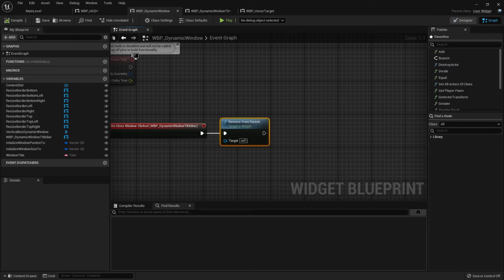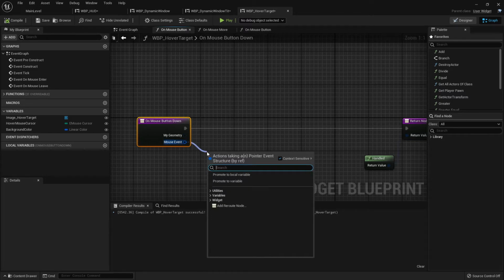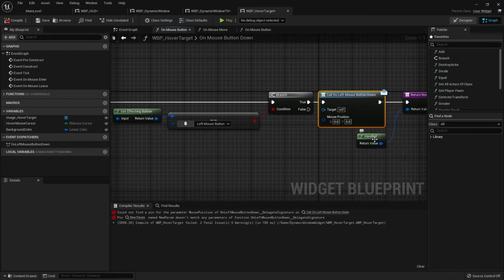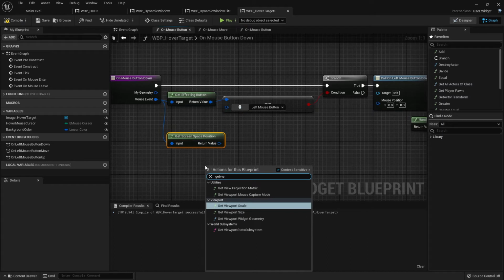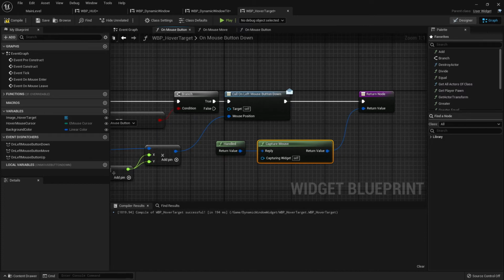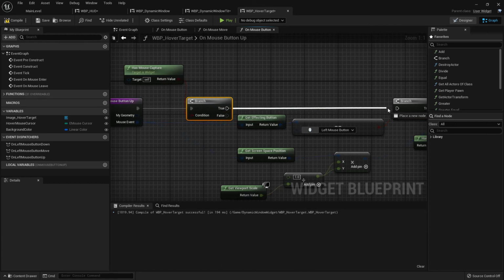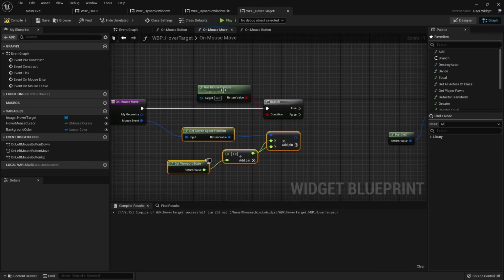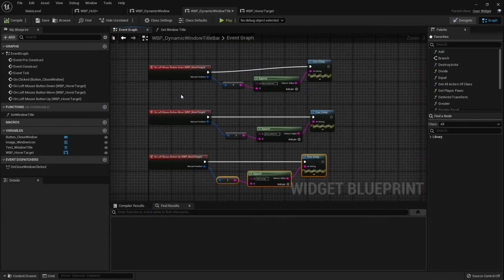Window Widgets 07 - Adding Click Events to the Hover Target (Unreal Blueprint Tutorial Series)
0:00 Intro
0:14 Add Mouse Override Functions
0:43 Set Handled as the Return Values
2:05 Implement OnMouseDown (Left-clicks only)
3:20 Add an Event Dispatcher for Left Mouse Button Down
4:06 Note - Compiling Event Dispatchers with Input Parameters
5:11 Add Event Dispatchers for Mouse Move and Mouse Up
6:04 Retrieving and Scaling the Mouse Coordinates
8:30 How to Capture the Mouse
10:04 Implementing OnMouseUp
10:54 How to Release the Mouse Capture
11:20 Execute only if we've Captured the Mouse
12:46 Implementing OnMouseMove
14:23 Testing the Hover Target Mouse Event Dispatchers
16:36 Outro

Window Widgets 07 - Adding Click Events to the Hover Target (Unreal Blueprint Tutorial Series): This is the 7th video in the Window Widgets Blueprint Tutorial Series using Unreal Engine. In this part we're going to create the framework that'll allow us to easily move and resize our window.